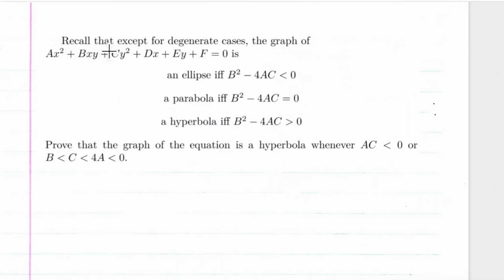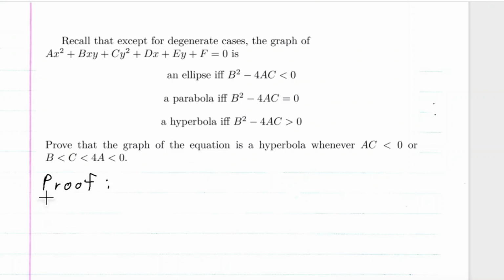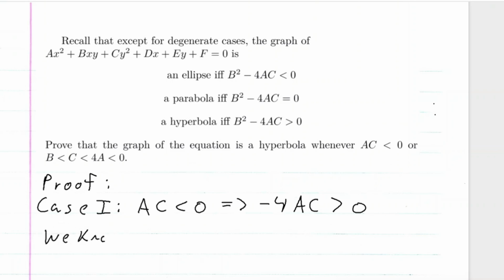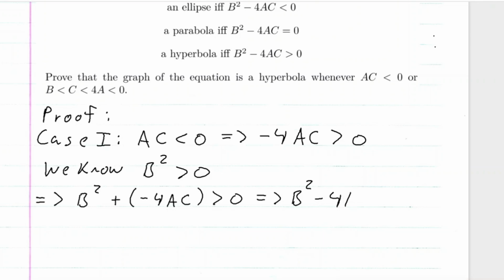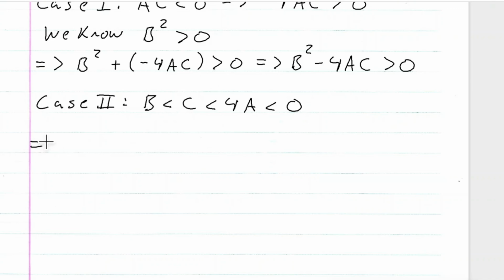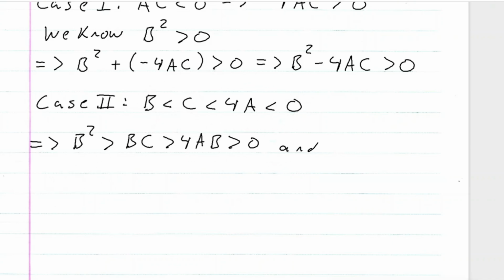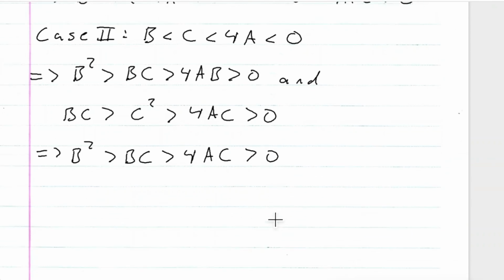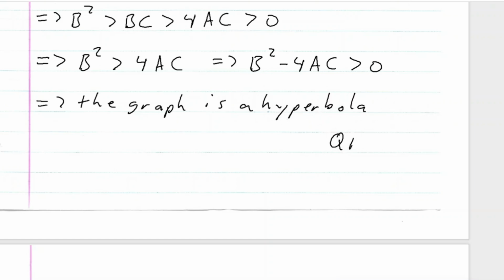Prove that the graph of the equation is a Hyperbola.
We are going over problem 10 b in "A Transition to Advanced Mathematics," by Smith, Eggen, and St. Andre. It discusses the general nondegenerate conic sections and how to identify them.